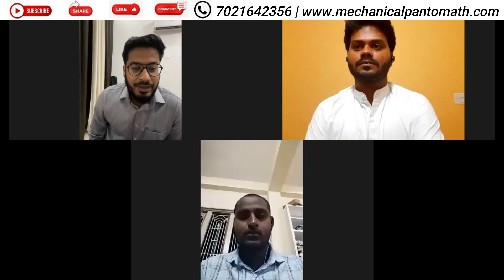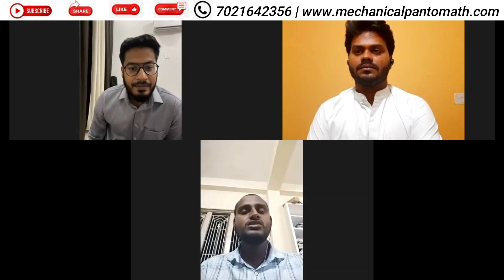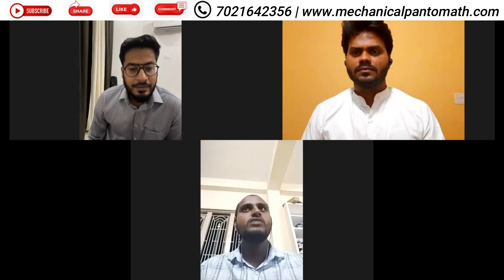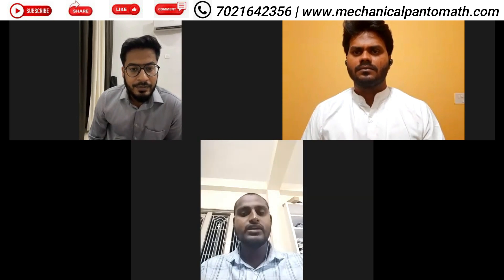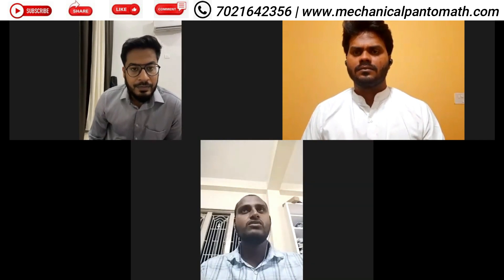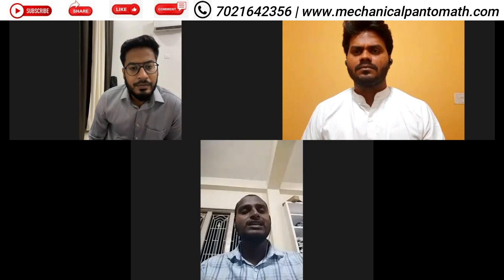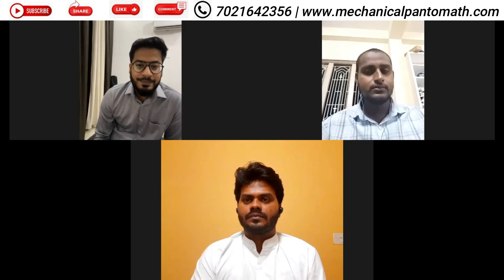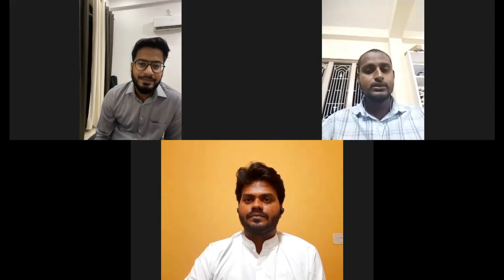NFC Mock Interview by Ex-BARC Scientist | Stipendiary Trainee Category-I Mock Interview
NFC Interview Experience
(Interview + Feeback Session)
👉Attend NFC Mock Interview fill the form
🎯For Free BARC Mock Test (Mechanical Only)
For Mechanical Engineering free study materials

Subscribe to our channel | Click on the Bell Icon to get notified with the latest videos | Like and share channel to every Mechanical Engineers for all updates | For any doubt or query post your question in the comment section

For Other Information or Inquiries